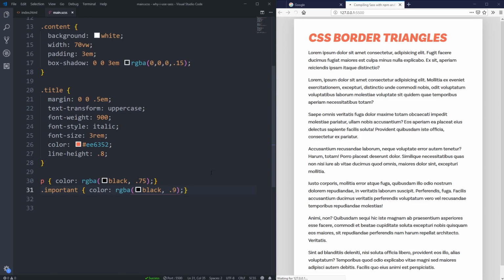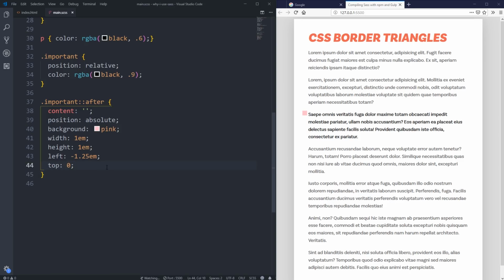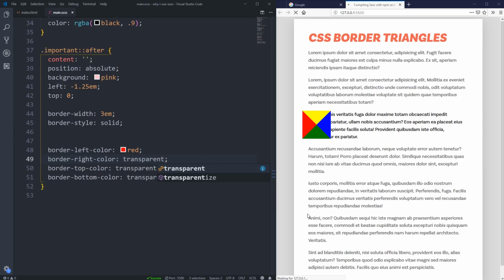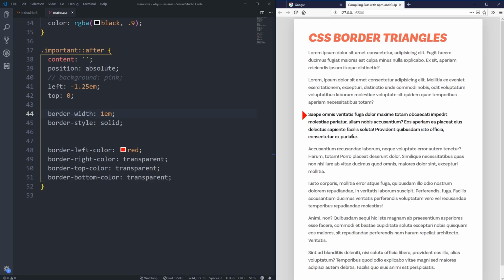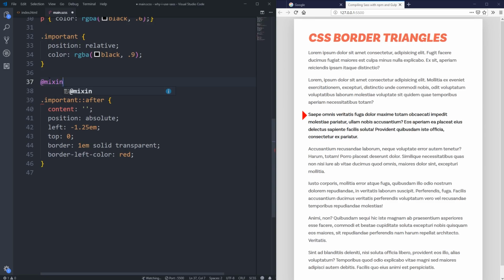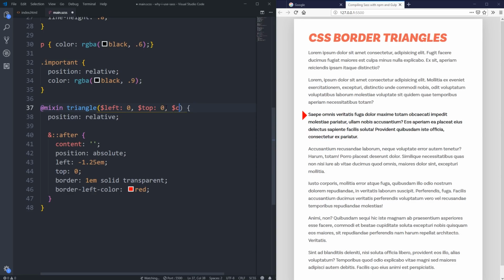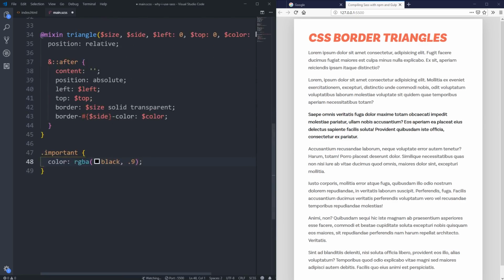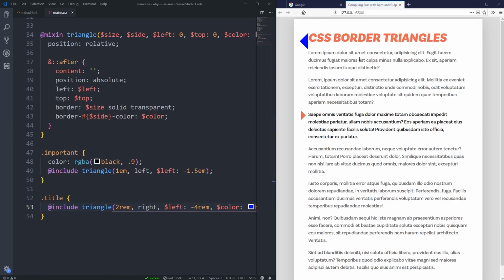How (and why) to use borders to make a CSS triangle (plus a scss mixin)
It's a little strange that you can make a triangle by using a border with CSS, but once you understand why you can do it, it not only makes sense, but it's also a lot easier to manipulate so you can get them exactly like you might need them to be.

Not only do I look at how to make a css triangle with a border in this video, but also how it works, and I finish it off by looking at how you can use a Sass mixin to be able to create them with only one line of code, once you've set things up.